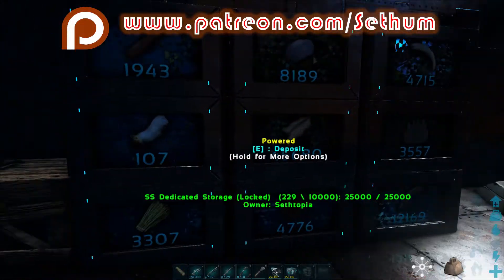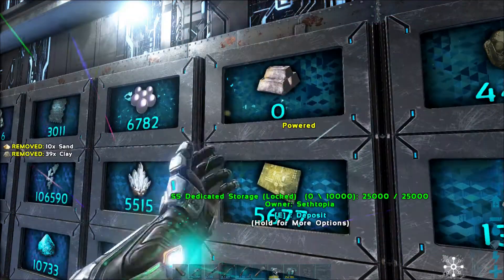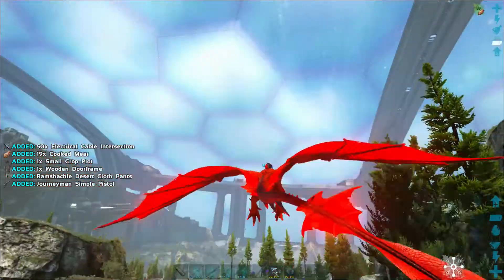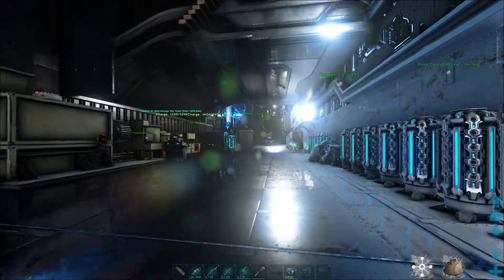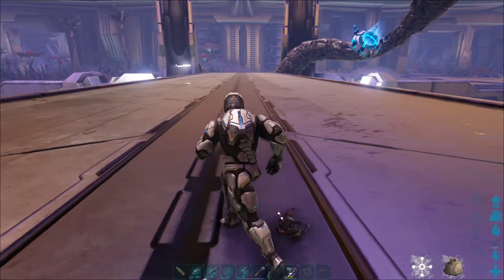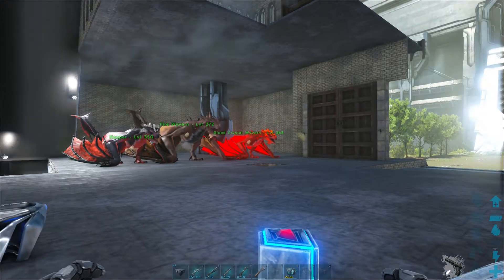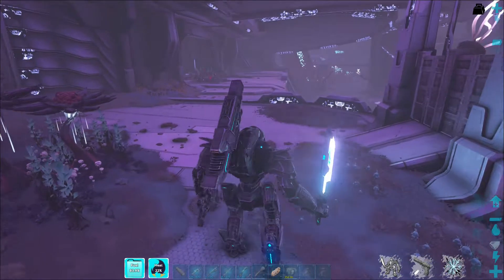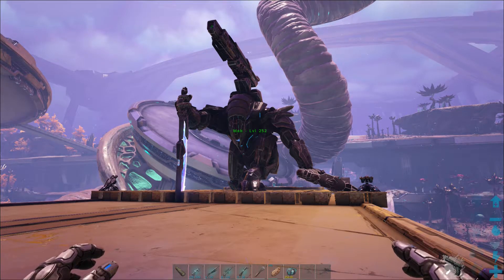ARK GENESIS 2 EP 38 - FIGHTING SUMMONERS WITH THE MEK INSIDE ROCKWELL'S INNARDS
In this episode I take the Mek to the entrance to Rockwell's Innards where I pick a fight with all of the Summoners to see what it can do and how well it can cope with all the dangers in that biome. .